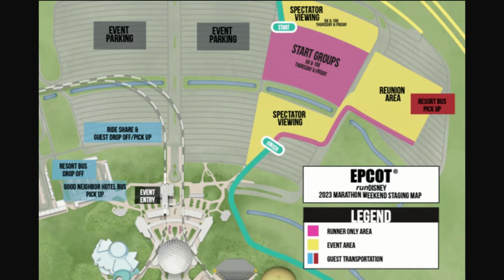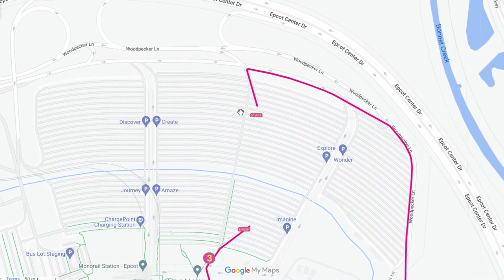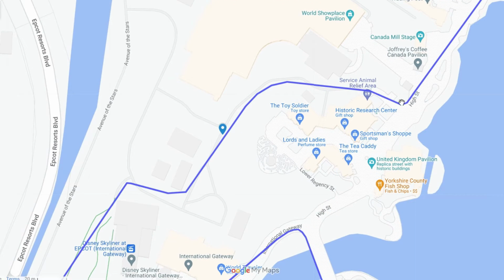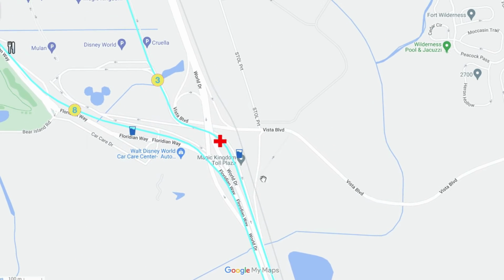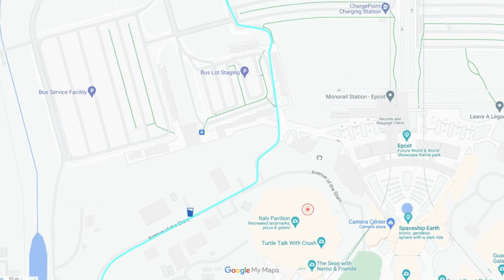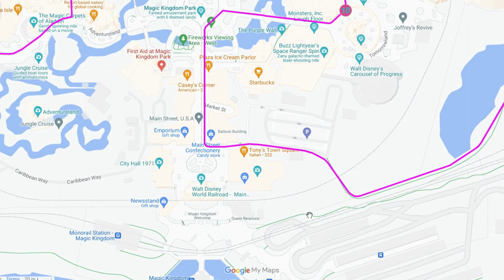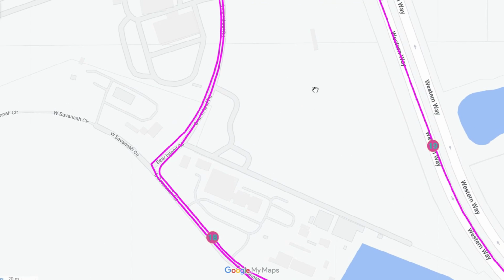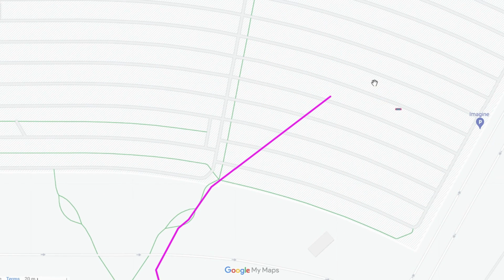runDisney WDW Marathon Weekend 2023 Course Map Breakdown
It's time to know where you're running during the WDW Marathon Weekend 2023! Join me for a full course breakdown!

Intro 00:00
Staging Map 01:14
5K Course Map 05:50
10K Course Map 09:19
Half Marathon Course Map 14:13
Full Marathon Course Map 21:24

This is a community of family, friendship and all that is magical!

🛍️ Amazon Store

Channel Members Helping Keep The Magic Going:

SpectroMagic Makers:
Cheryl

SwishWilly Illuminators:
EarsomEmporium with Genevieve
Christine Hickman